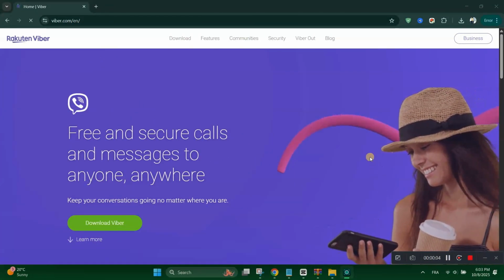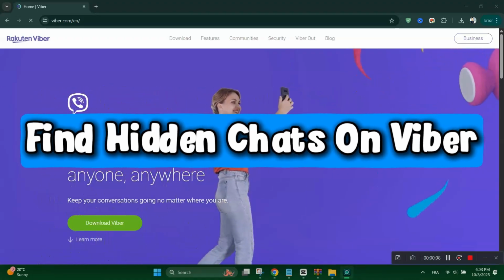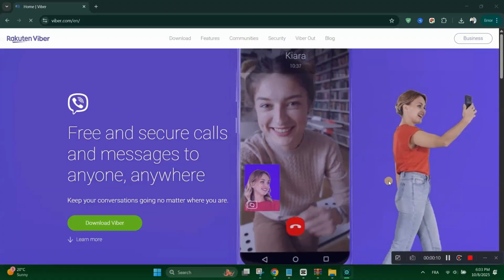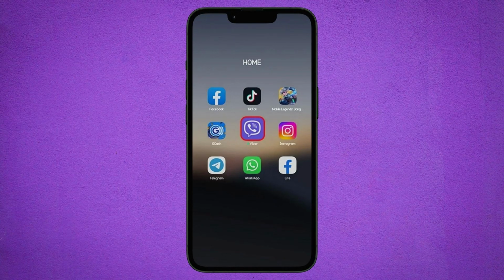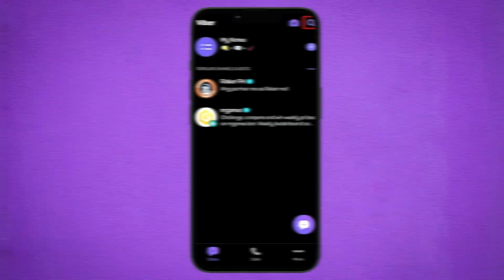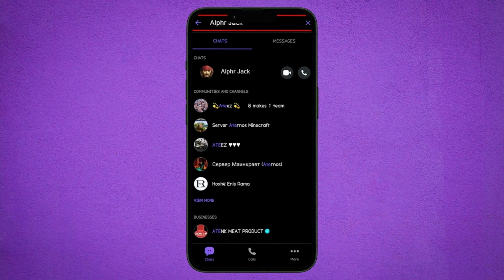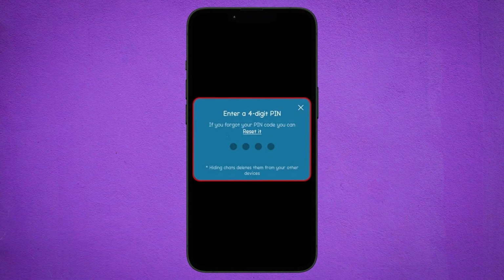How to Find Hidden Chats on Viber (Step-by-Step Guide)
Want to find hidden chats on Viber? 🔒📱
This tutorial shows you how to locate hidden conversations, access secret chats, and recover messages in Viber safely and quickly.

You’ll learn how to:
⚙️ Use Viber search and pin codes to unlock hidden chats
📲 Access conversations hidden with secret codes or passwords
💡 Check archived messages and restore hidden chats
✅ Recover lost or forgotten Viber conversations safely
🛡️ Protect your privacy while managing hidden chats

Perfect for Viber users, mobile messaging beginners, and anyone needing to manage hidden conversations.